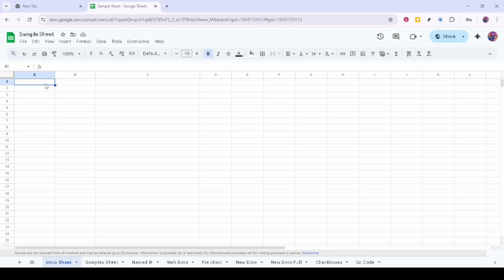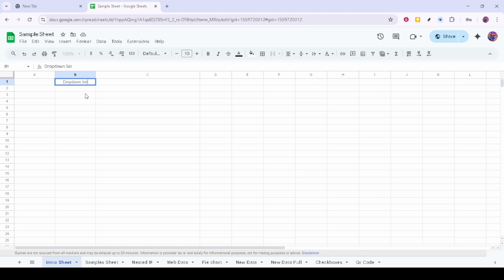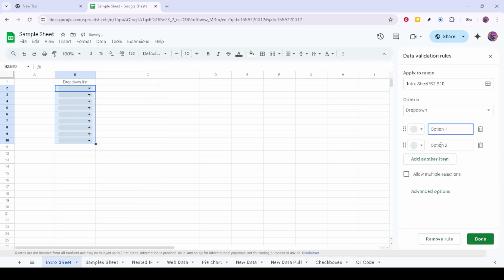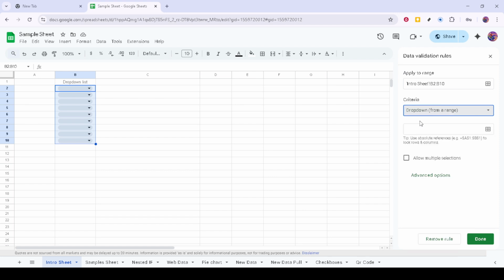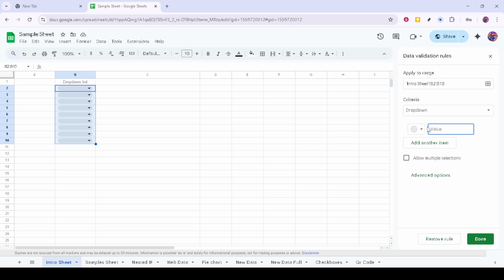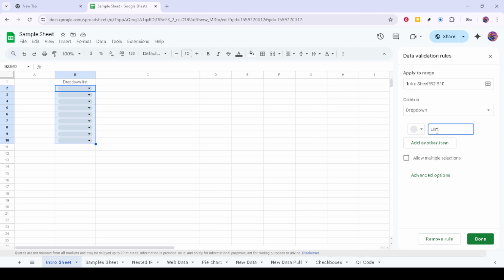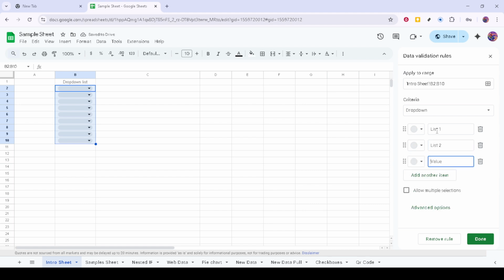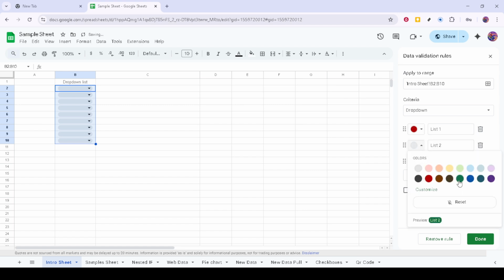How To Make A Checklist In Google Sheets Add Checkbox Create To-Do [Task] List [Step by Step Guide]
How To Make A Checklist In Google Sheets Add A Checkbox Create A To-Do [Task] List [Step by Step Guide]

Learn how to create a Google Sheets drop down list to simplify your data entry. This guide shows you the exact steps to build menus.

Creating a Google Sheets drop down list is one of the most effective ways to ensure consistent data entry. If you are tired of manually typing repetitive options into your spreadsheet cells, this tutorial walks you through the entire setup process. You will learn how to use the data validation tool to customize your lists, ensuring your spreadsheets stay organized and error-free.

This video is perfect for beginners or anyone looking to speed up their workflow. By following these steps, you can create drop down menu options that restrict user input to specific, approved choices. Mastering data validation Google Sheets techniques will save you significant time when managing large datasets or shared tracking documents.